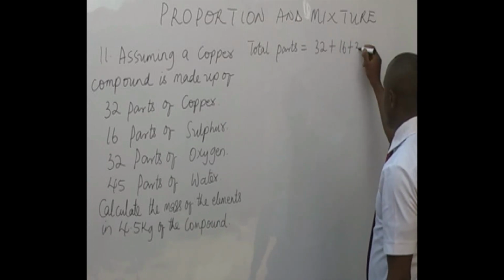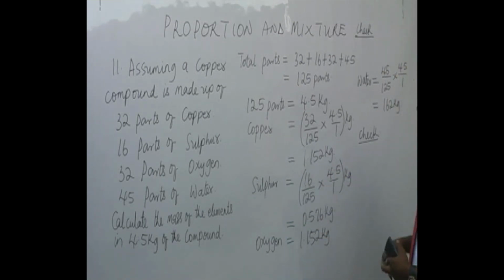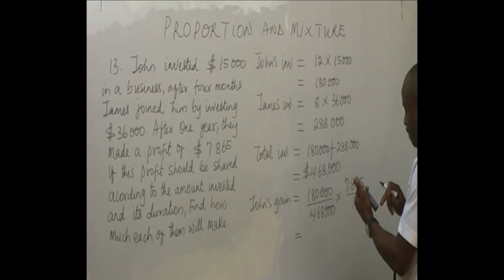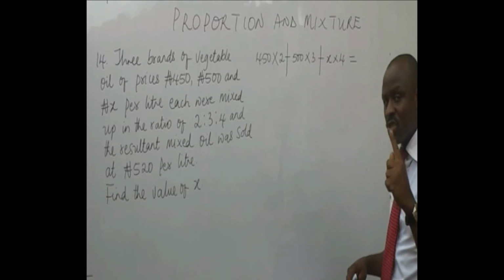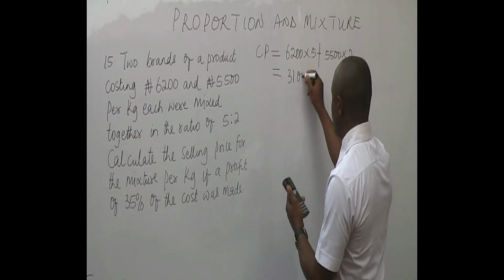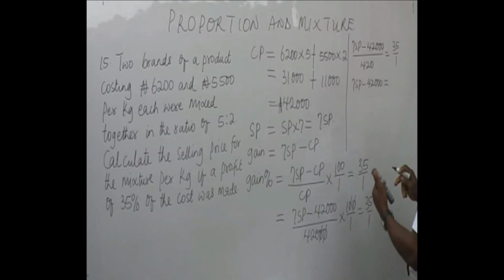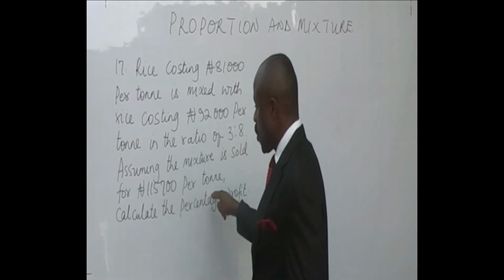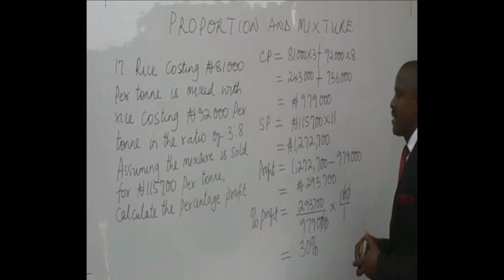Senior. PROPORTION AND MIXTURE Lecture 2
1. Relationships in proportion, ratio and mixture. 2. Word problems in proportion and mixture. 3. Profits and percentage profits, Losses and percentage losses